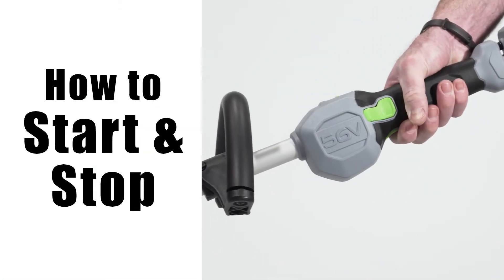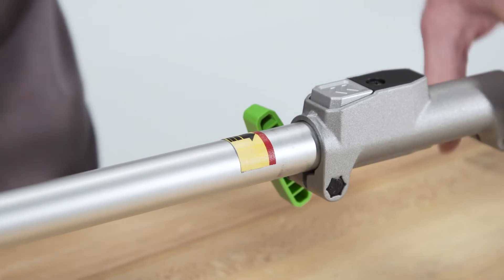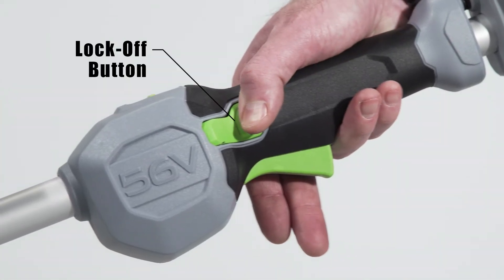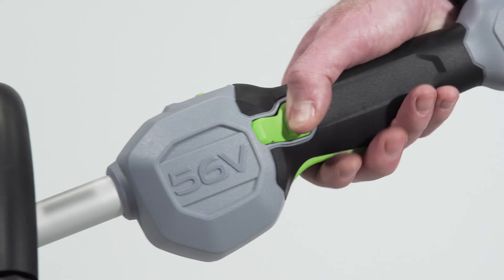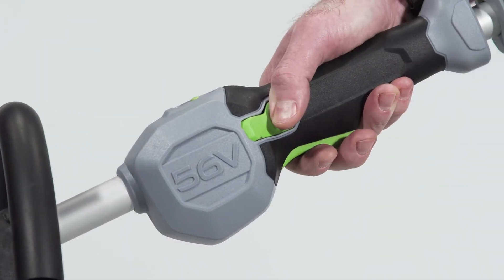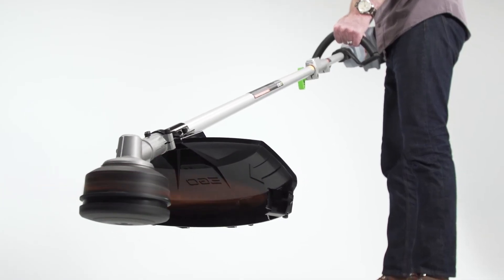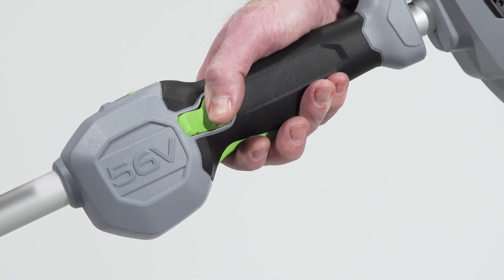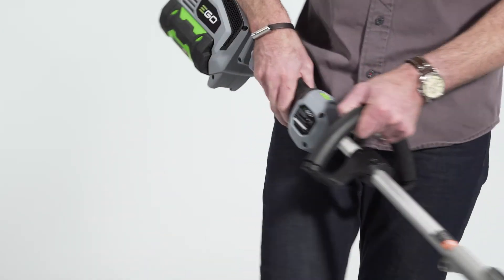How to Start and Stop